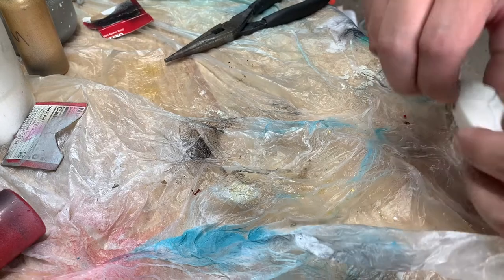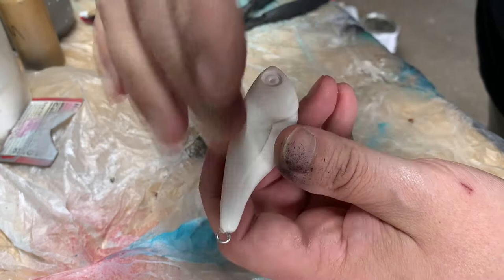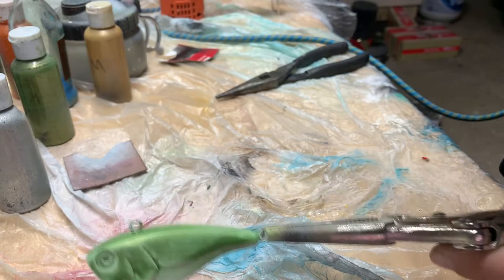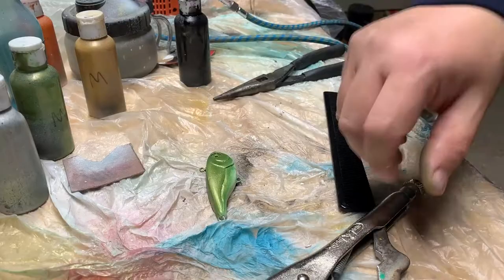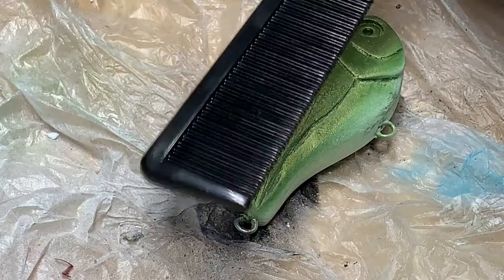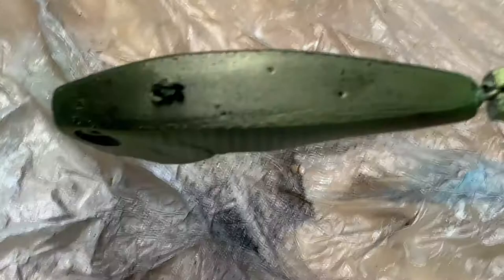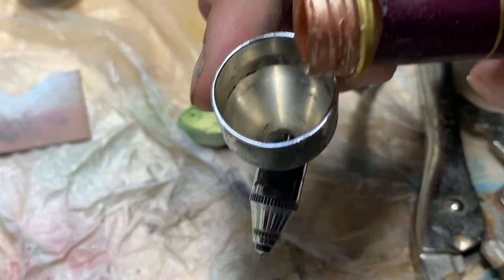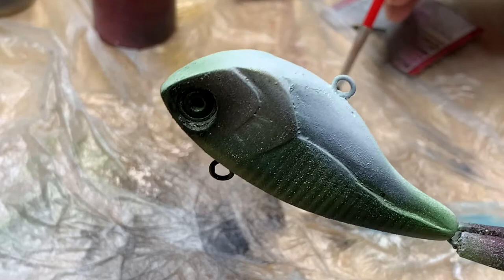Painting Another Lipless Crank Bank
Having salvaged a casting gone wrong, let's see how this slightly altered shape turns out.